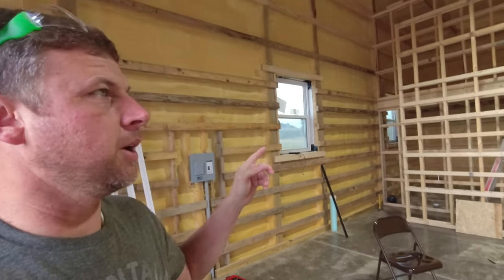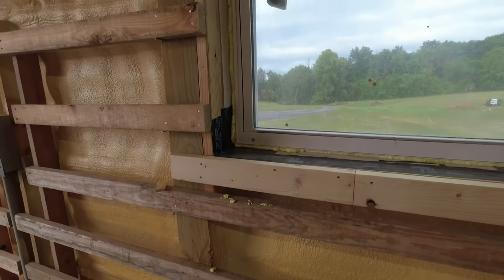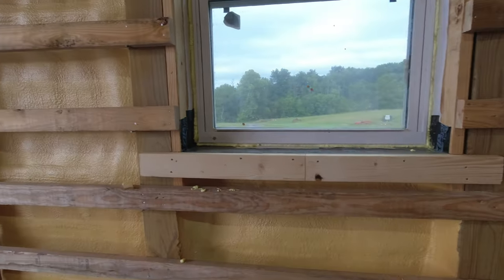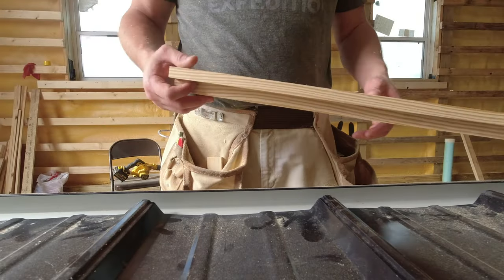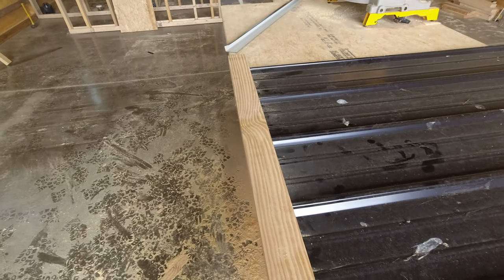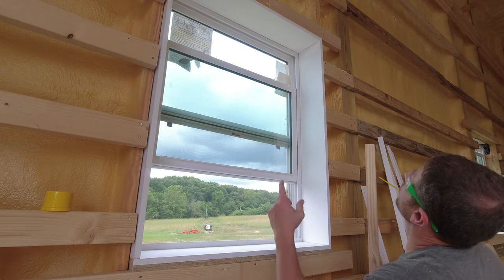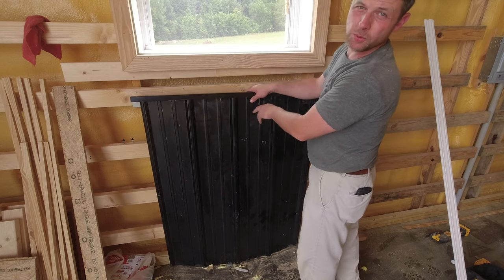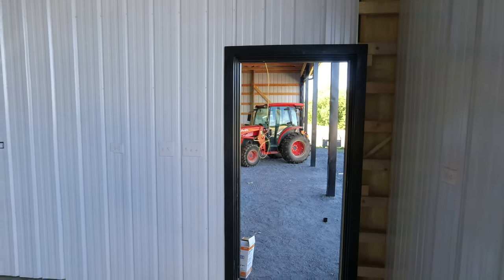How To Trim A Window, A Different Way When Using Metal Siding, (Not J-Trim) #100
In this one I try something new building some custom trim to trim out my windows. I was tired of the same old look with J-Trim so I thought I would try something different.

Equipment Used:
Excavator: Yanmar VIO55
Tractor: Kubota MX5400
Tractor Attachments: Land Pride
Dump Trailer: Texas Pride (7' x 14")
Power Tools: Mostly Dewalt
Mower: Cub Cadet Pro Z 972 SD